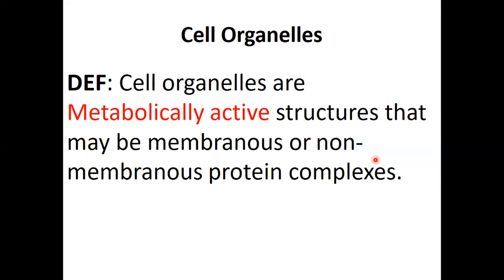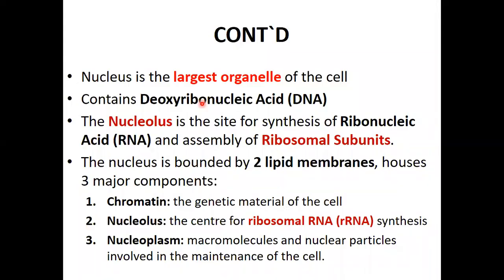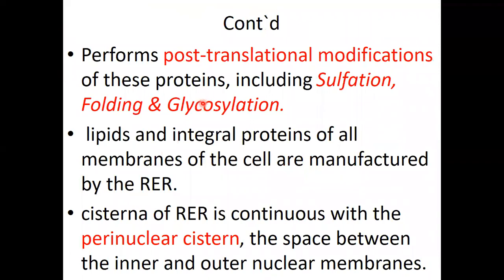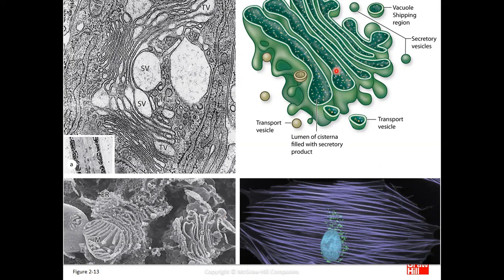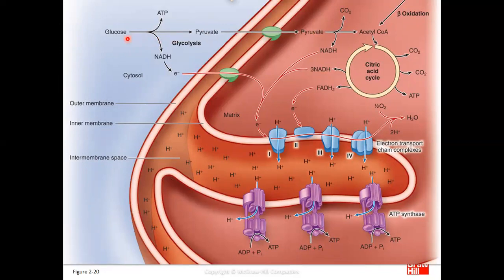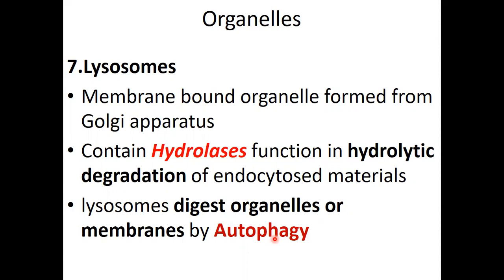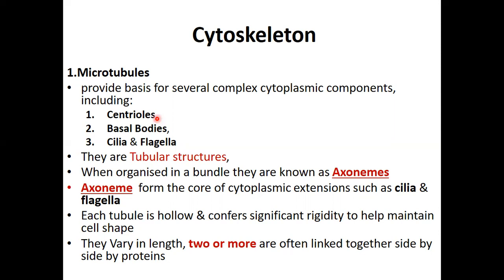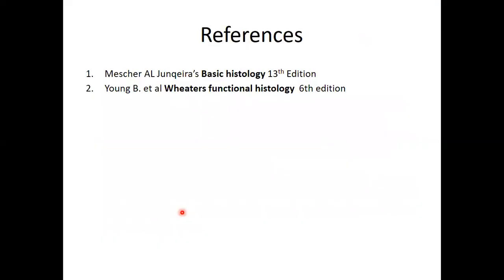The Cell Organelle Part 2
This video provides an understanding of the structure and function of cellular organelles in a concise manner suitable for Tertiary students.